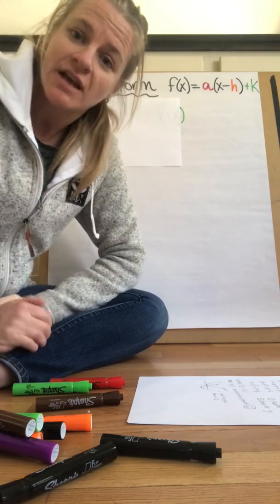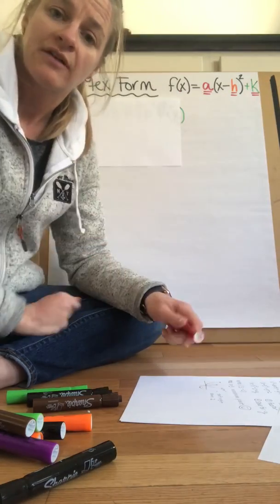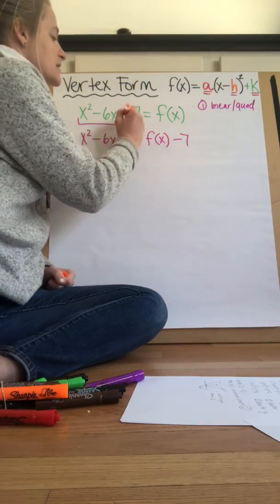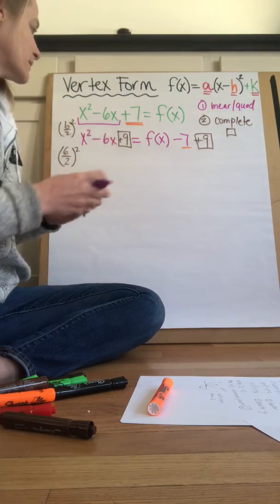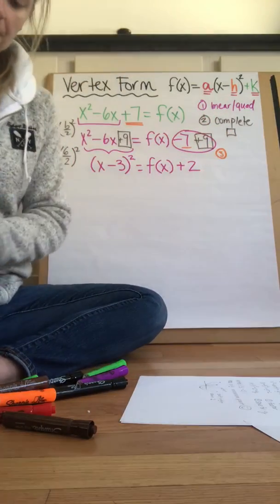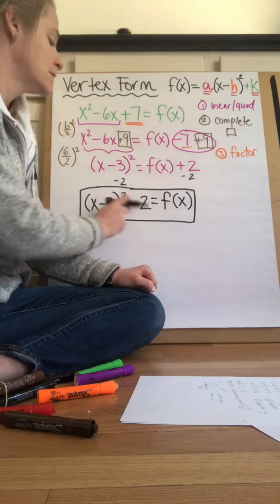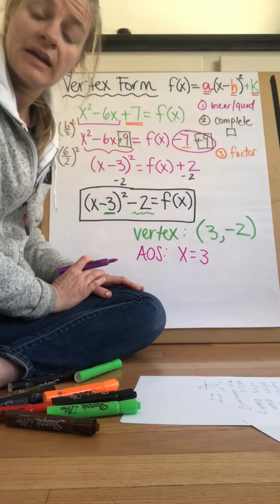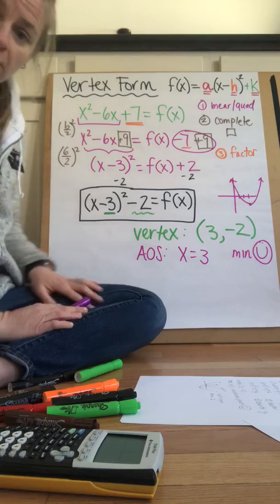Vertex Form 1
Video 1 on translating a quadratic in standard form into vertex for with lead coefficient equal to 1.